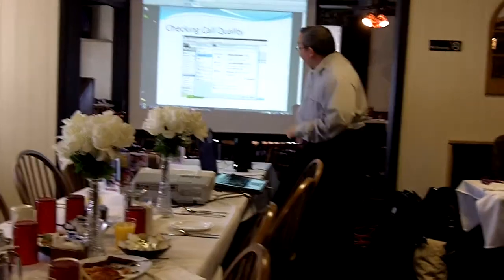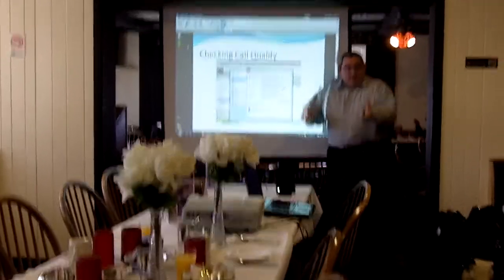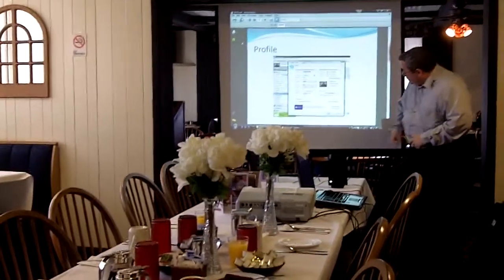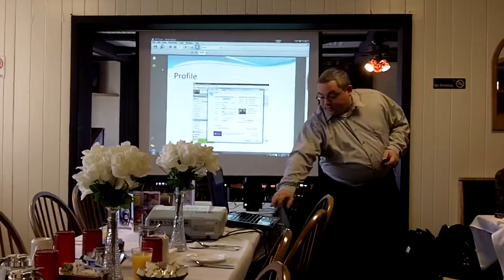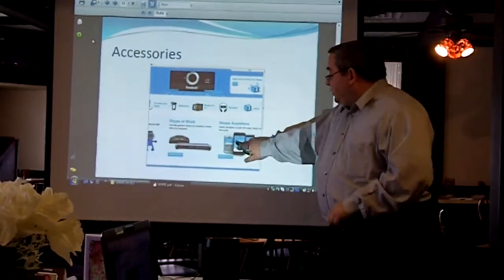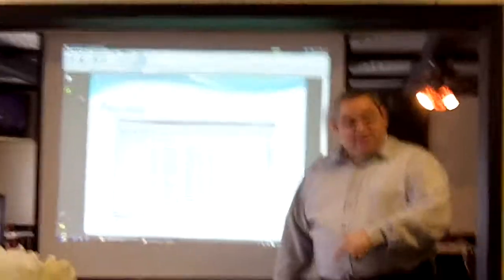Joshua Alexander Presenting Sype & Google voice